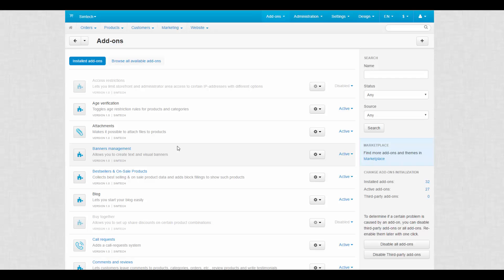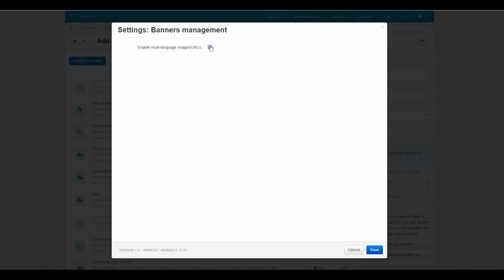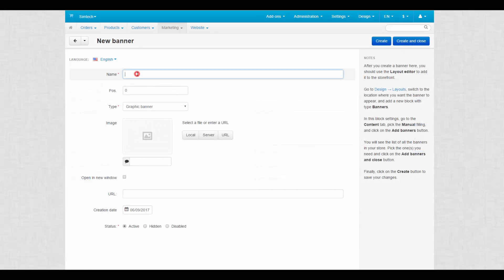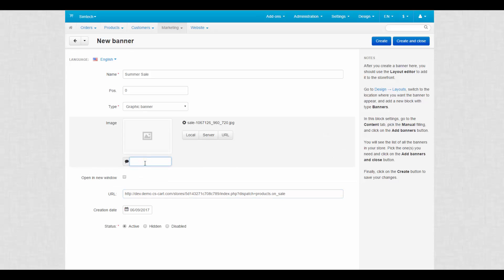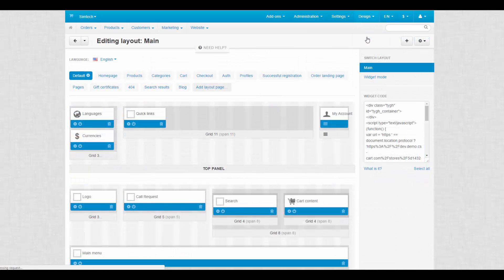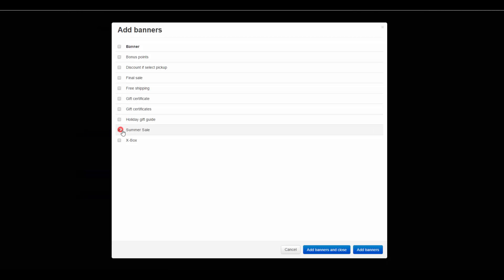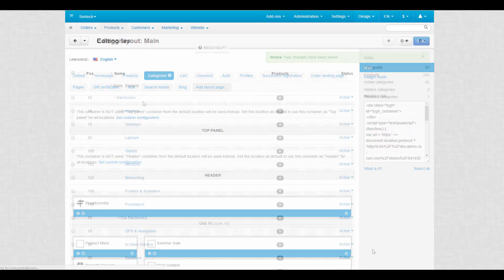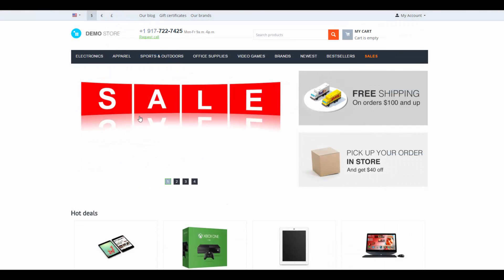9.8. CS-Cart Software: Marketing — Banners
In CS-Cart ecommerce solution banners attract customers’ attention, notify them about offers and discounts. All in all it is a good addition to marketing features. Banners are provided by the Banners management add-on. From this video you will learn how to create banners, place them on an online storefront, and customize banners for separate pages.